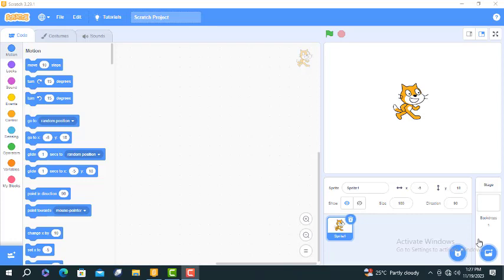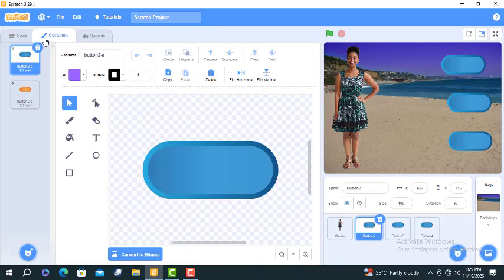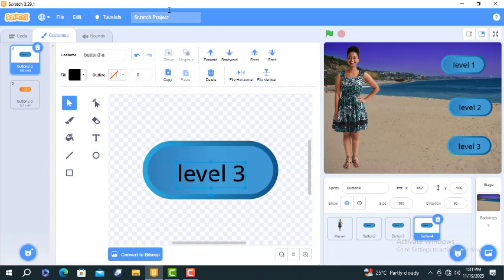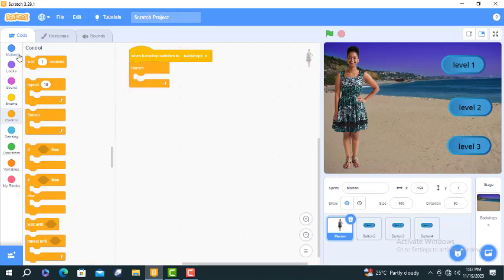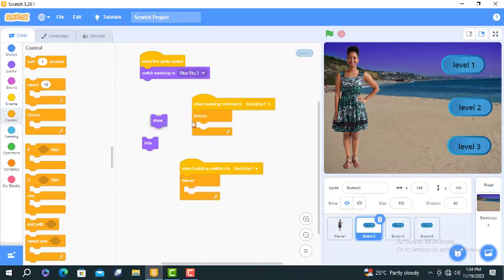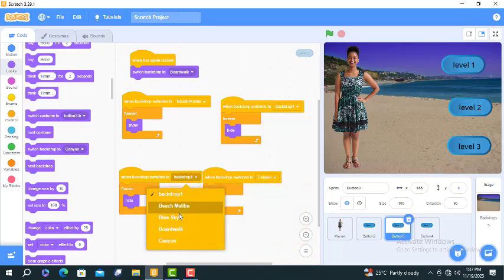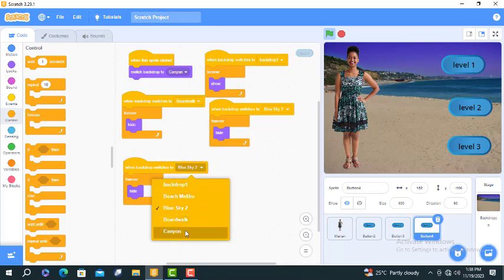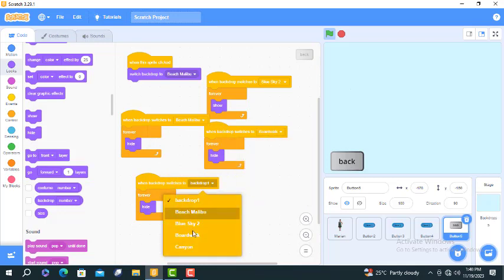"Unlock Coding Magic for Free with Fentech's Online Scratch Programming Class! 🚀👩‍💻"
"Embark on a coding adventure with Fentech's FREE online programming class! 🌐🎓 Dive into the fascinating world of Scratch and watch your coding skills soar. Our step-by-step video tutorial ensures learning is fun and accessible for all. Start coding today with Fentech – where education meets innovation! 🚀💻 FreeCodingClass LearnToCode FentechTutorials"